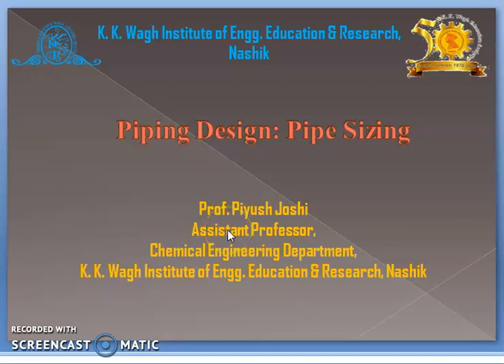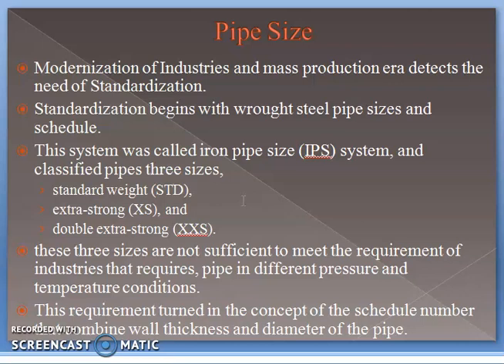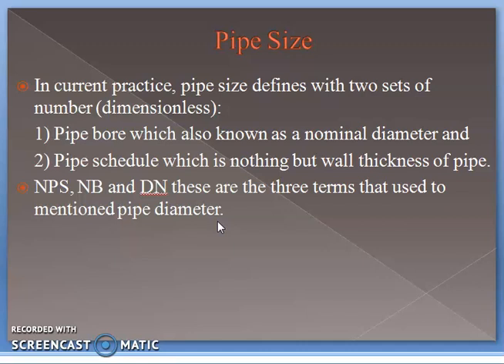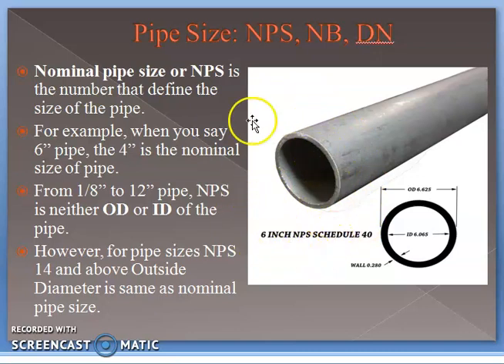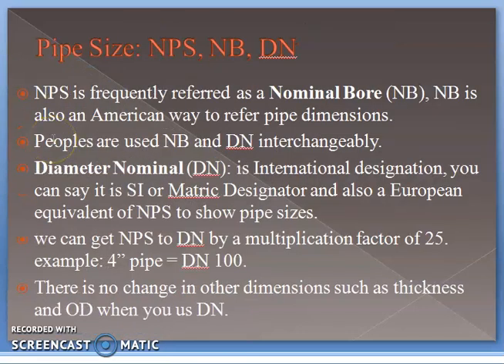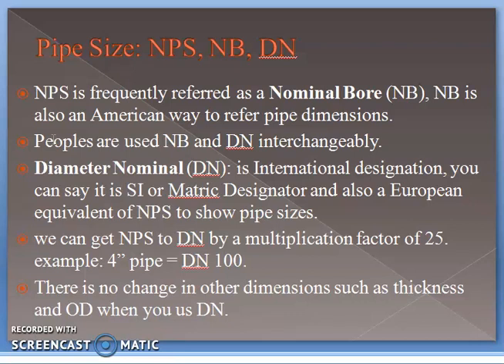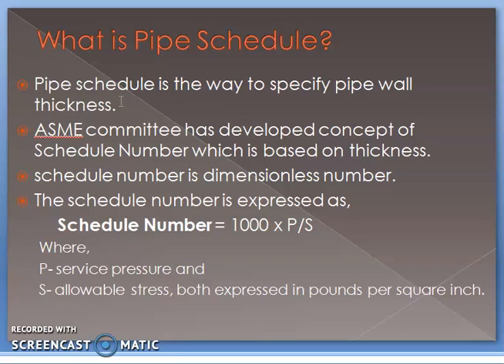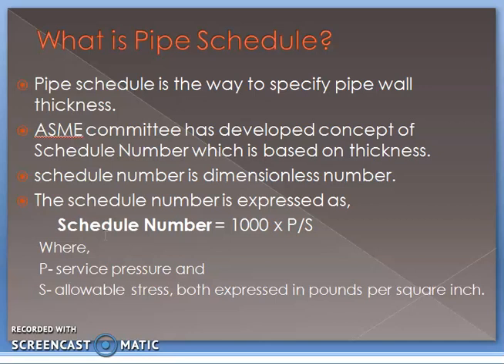Piping Design Pipe Sizing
This video conatins Introductory part to piping design- Pipe Sizes (NPS, NB, DN) and Pipe Schedules.